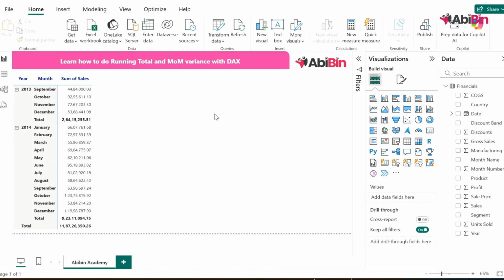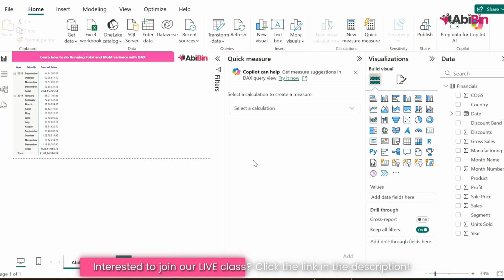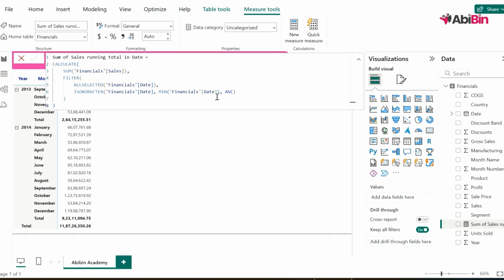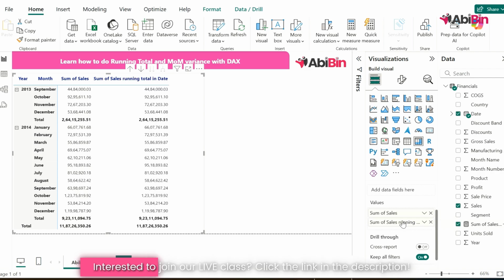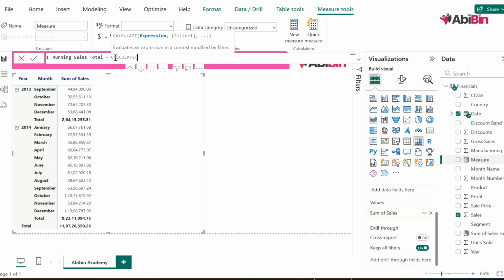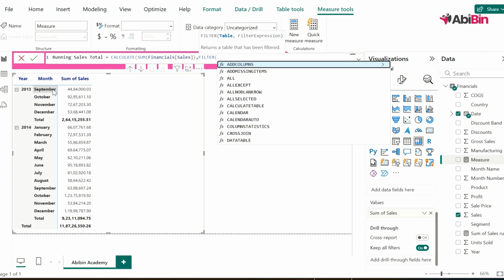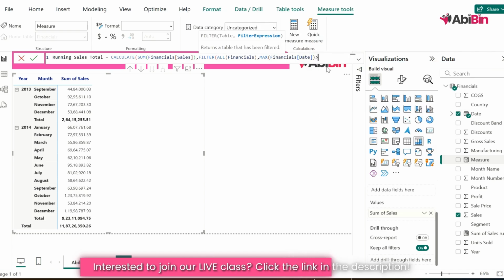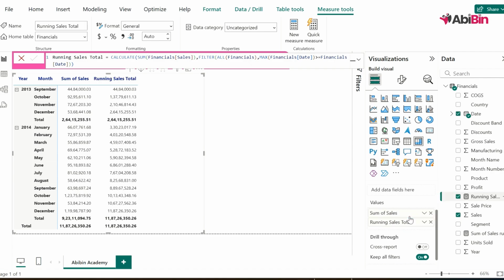Power BI Running Total Calculation Using DAX | Step-by-Step Tutorial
Learn how to calculate Running Totals in Power BI using DAX in this beginner-friendly tutorial. This video covers the complete step-by-step process to help you build cumulative totals across your data set using functions like CALCULATE, FILTER, and ALL.

What you’ll learn:
What is a Running Total?
How to write DAX for Running Total
Visualizing Cumulative Values in Power BI

👉 AbiBin Academy – Your Complete Training Partner for the Skills that Matters!